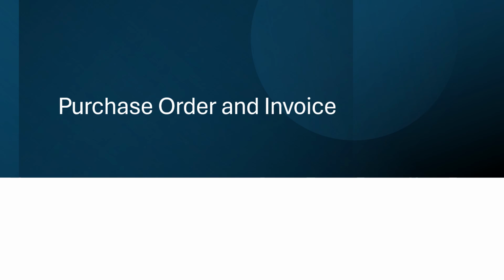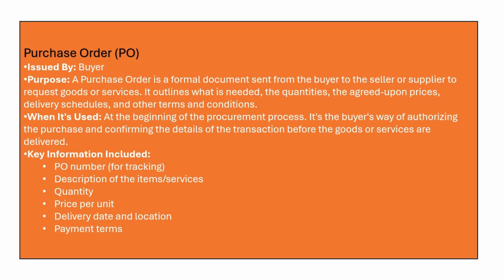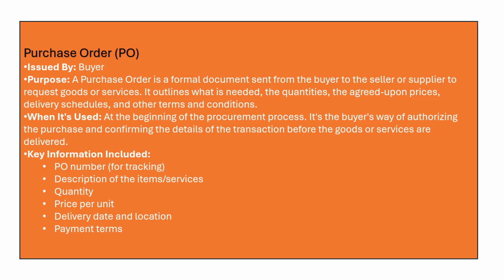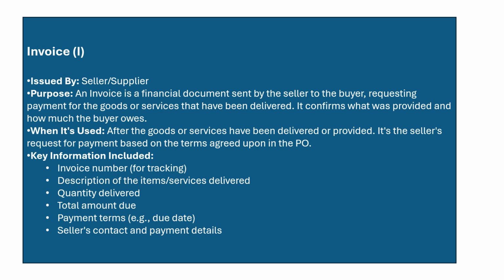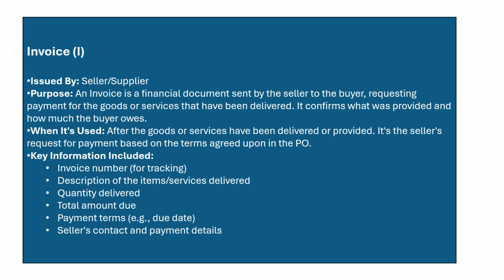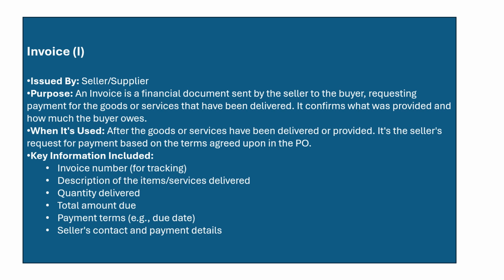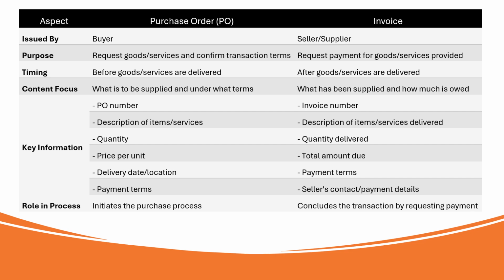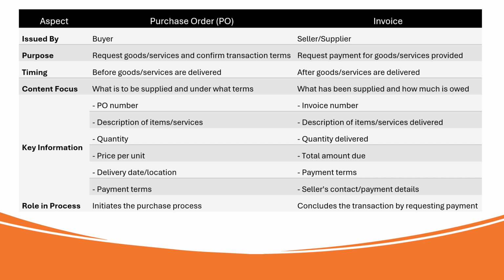Purchase Order and Invoice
📊 In this video, we dive deep into the key differences between a Purchase Order (PO) and an Invoice, two crucial documents in the procurement and financial process. Whether you're a business owner, a finance professional, or simply looking to enhance your understanding of these terms, this video will provide you with clear, concise insights into how they work and why they're Important